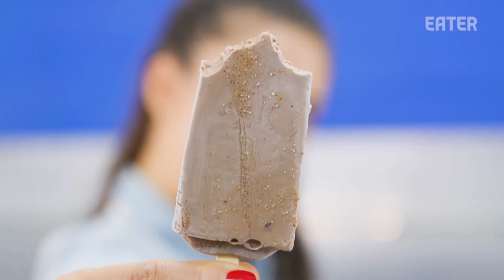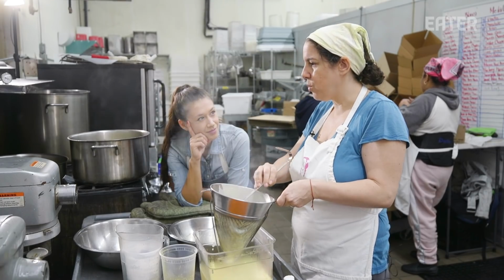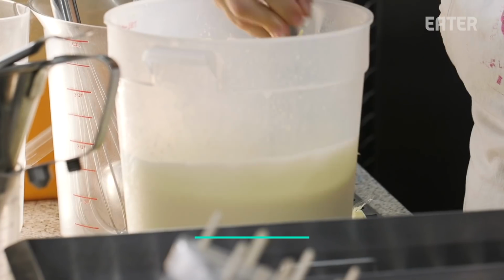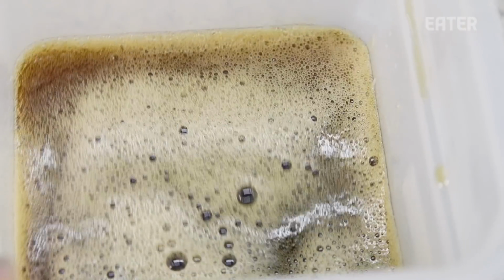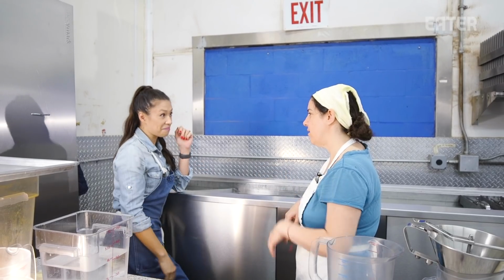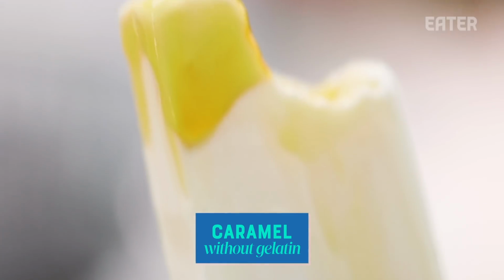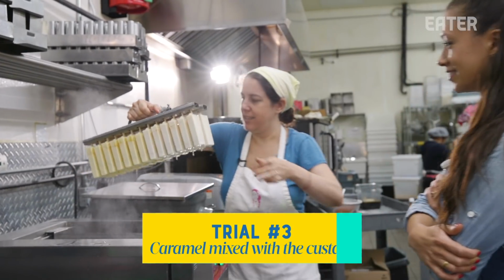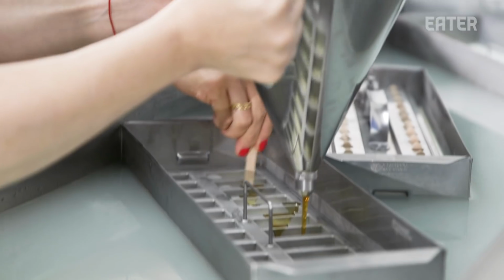Experimenting with Flan-Based Paletas at La Newyorkina— Sugar Coated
On today's episode of Sugar Coated, chef Rebecca DeAngelis is hanging with master paleta maker Fany Gerson at La Newyorkina.